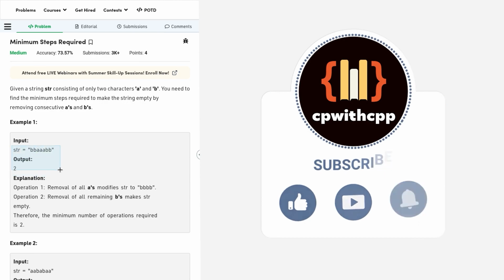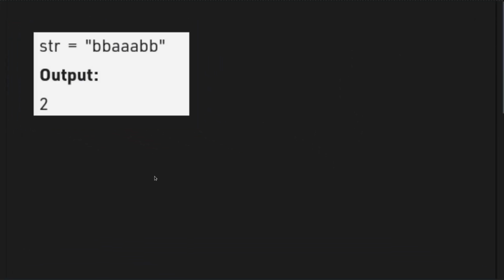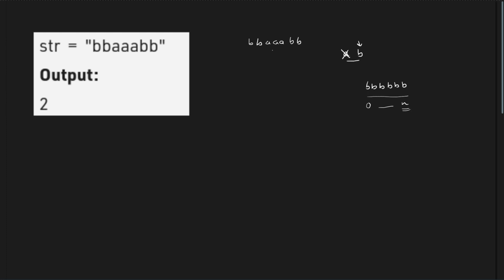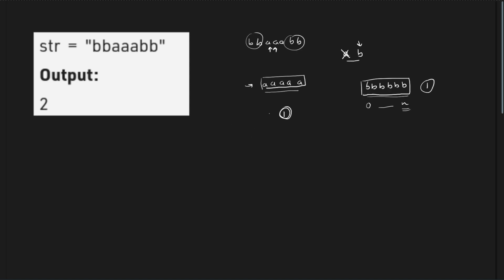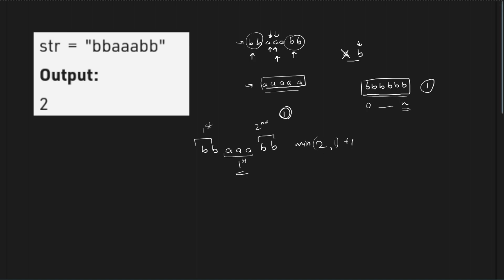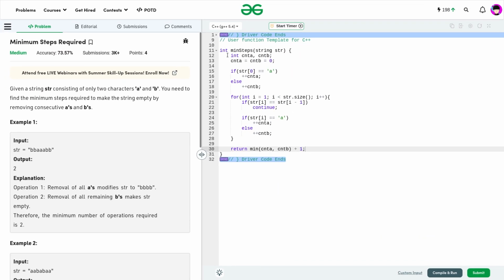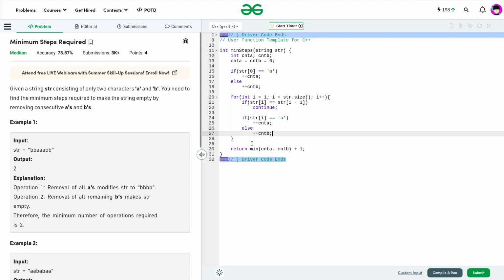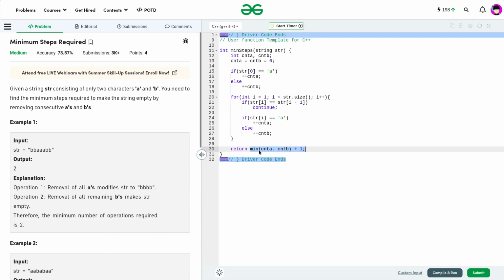Minimum Steps Required | 04 April POTD | C++ | Geeks for Geeks Problem of the Day